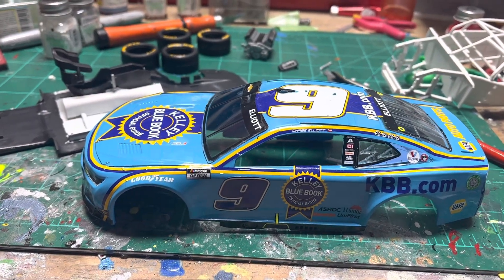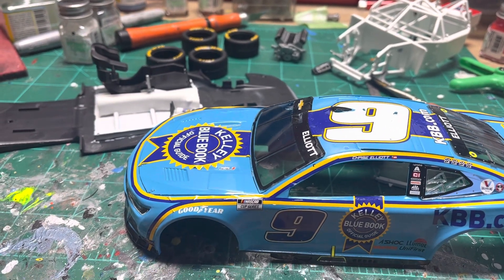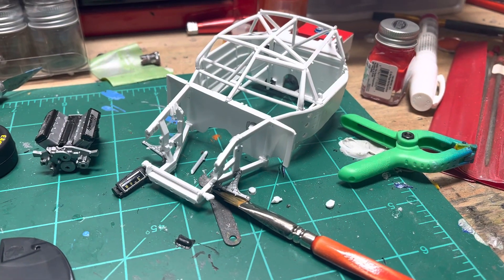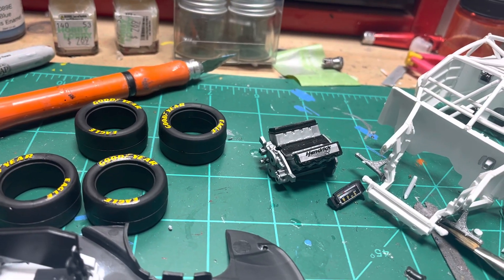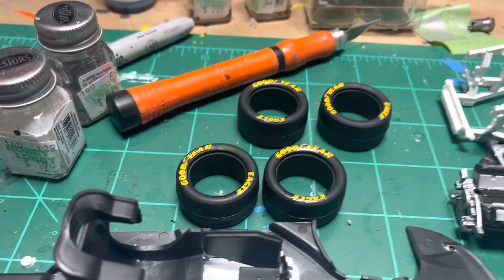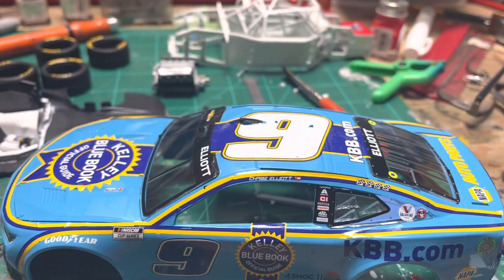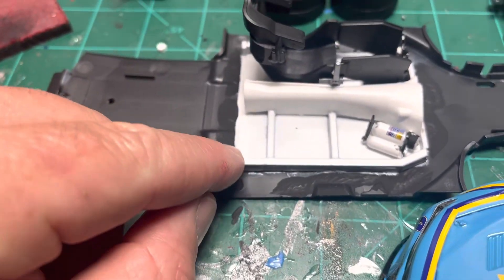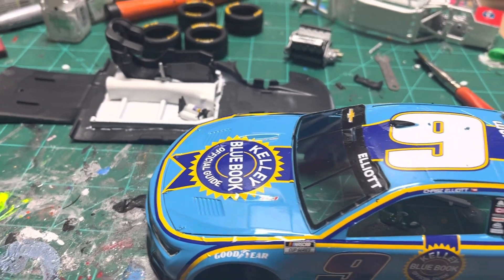Salvinos JR Camaro build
In this video I will document how I build the Next Gen NASCAR kits from Salvinos JR.